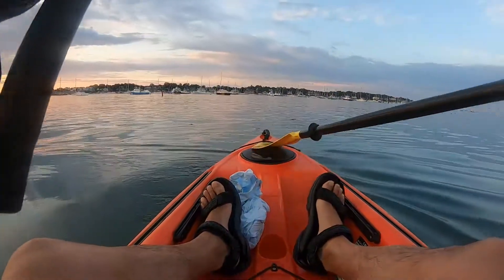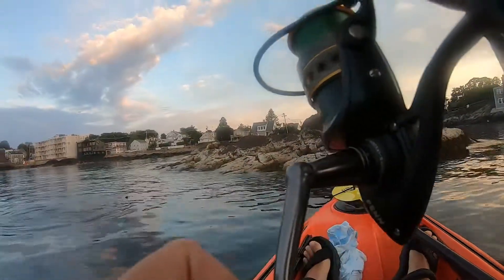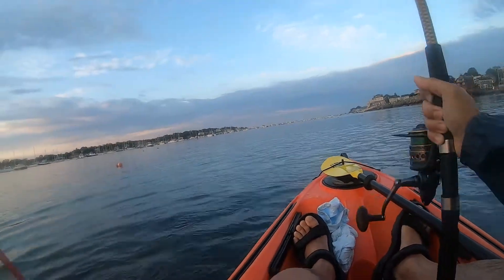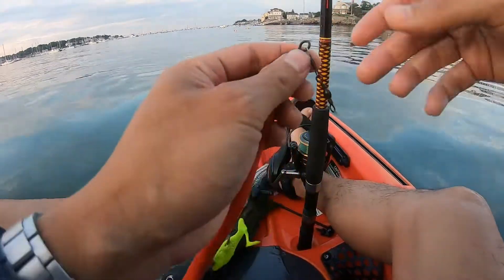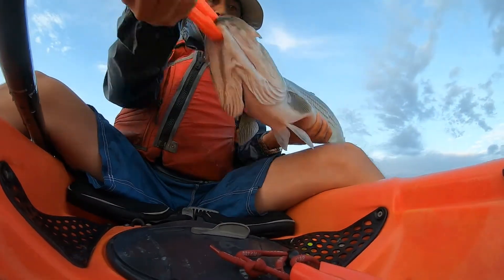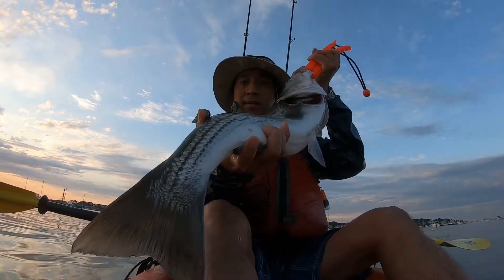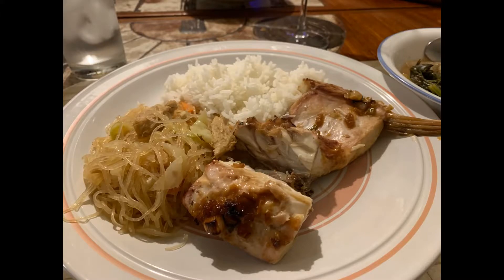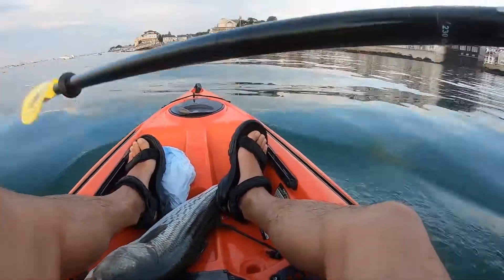How to Catch Striped Bass Really Quickly, My Shortest Kayak Fishing Trip Ever! Tube and Worm Rig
This is my shortest kayak fishing trip ever, I caught this striped bass almost immediately and it was a keeper.  Let me show you how I caught it and I’ll even show you pictures of the dishes we cooked with the fish.  As I was paddling out to the mouth of the harbor,  I was trolling a tube and worm rig and this striper hits me less than a few paddle strokes from where I started paddling.  I thought I had caught a lobster trap, but it started to pull the reel out and it was an exciting fight.

So you never know when a striper might be nearby.  When I am paddling out to my target destination or paddling in between locations, I almost always try to troll a lure or a live bait.  I have passed this rock for several years and often troll a lure, but never got a bite until today!  So the morale of the story is you never know where the fish are so try to be efficient and keep hooks in the water, even when you are paddling out at the start.

I was trolling a tube and worm rig.  It has a weight to it, a red rubber tube and two hooks.  I put neon green Berkley Gulp! Grubs as artificial worms on the two hooks.  They have an artificial scent that is supposed to attract fish.  You can also use real worms of course.  I troll the tube with my rod in a rod holder, and a short leash initially and then let it out a bit more as I paddle.  Try to make sure the hooks don’t get tangled with each other and avoid lobster traps and seaweed and avoid the bottom of the ocean.  When your kayak stops, make sure to reel in the rig to avoid catching the bottom.

I am trying different angles for my striped bass, to show off the fish for the camera.  I think the shots that were best were the ones where the fish was sideways and you could see the stripes on the side.  I also think it was important to have the light source, the rising sun, behind the camera.  Please let me know what you think of these different angles, or if you have suggestions for other angles.  One of my subscribers asked me to kiss my next keeper.  Maybe next time?

This is my first keeper of 2020.  This has been a tough year with COVID 19, so I hope all of you and all your families are safe.  I think kayak fishing is one of the funnest and safest social distancing activities that you can do.  I am paddling a kayak on my own, fresh ocean air everywhere, and a lot of fish to catch.  Do you agree and do you have other activities that you enjoy doing that are safe for social distancing?  Please share in the comments!

I also have a few pictures of the dishes we made with the striped bass.  I used a cast iron skillet to cook it with onions and tomatoes and lemons, salt pepper cumin and coriander.  My wife made a ginger scallion and soy sauce recipe in the oven.  And with the head, we made a Filipino fish stew called Sinigang.  There is a lot of meat in the head and we even eat the eye of the fish.  It’s a delicacy with the consistency of an oyster and tastes like striped bass!  I may get a lot of comments about this, please be respectful - other cultures eat food differently.  I always feel like we are honoring nature by eating as much of the fish as we possibly can, no waste.  I hope you enjoyed these pictures of the food.  Try these recipes at home!

I hope you liked this video.  I have other kayak fishing vides on Youtube in my fishing playlist.  Check them out, you might enjoy them!

Wilderness Systems Tarpon 100 Kayak
Ugly Stik Shakespeare Rod
Penn Battle II Reel

Music: 12 Bar Blues in A, by Vil Ramos on Ukulele